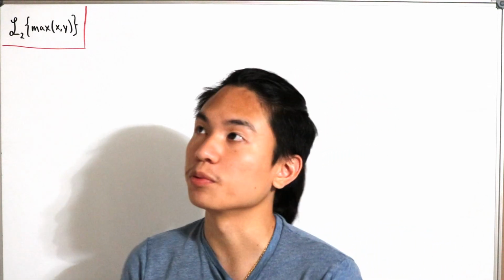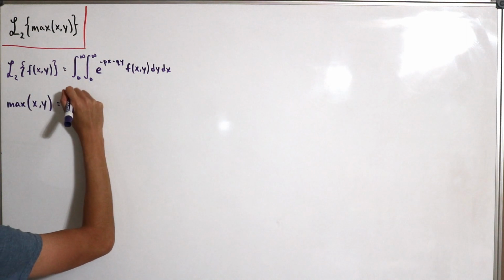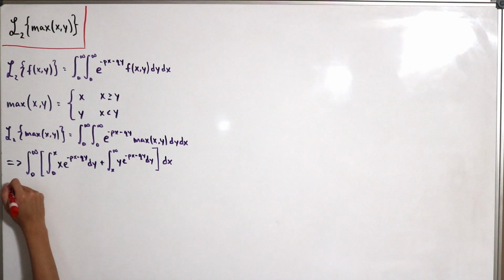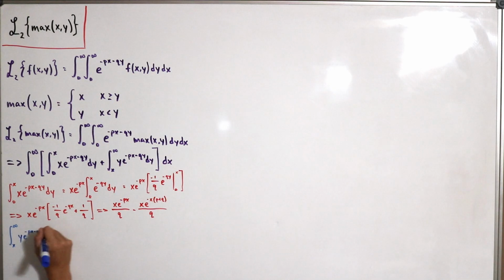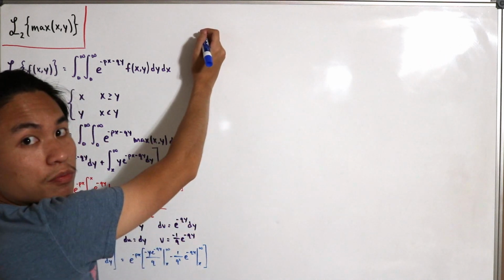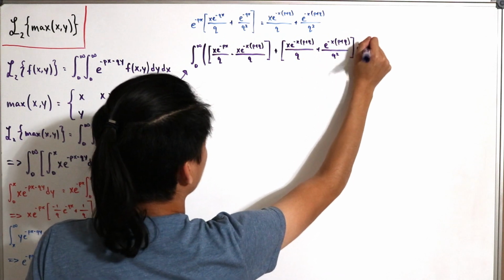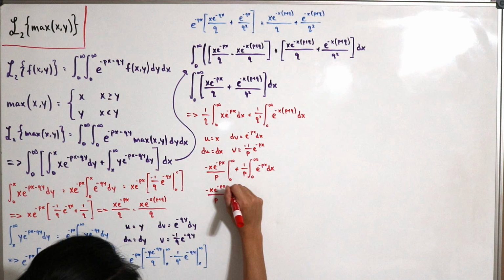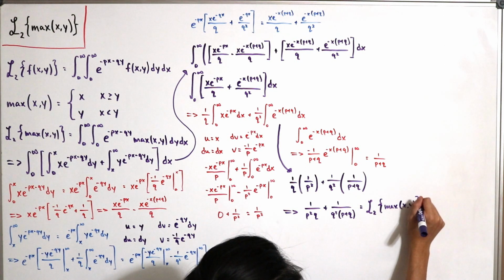The double Laplace transform of the maximum function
We compute a double Laplace transform of the maximum function using its definition and performing integral calculus to achieve the value.